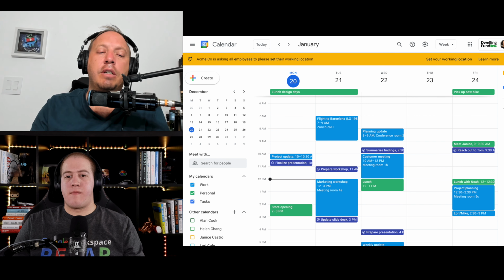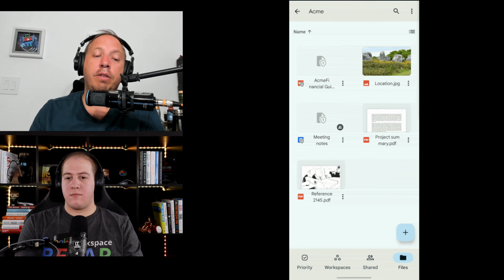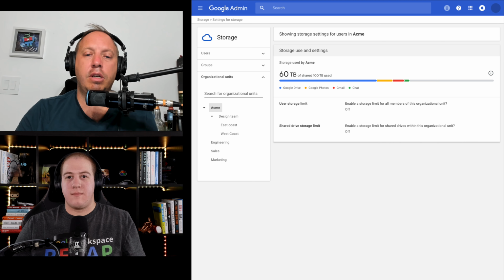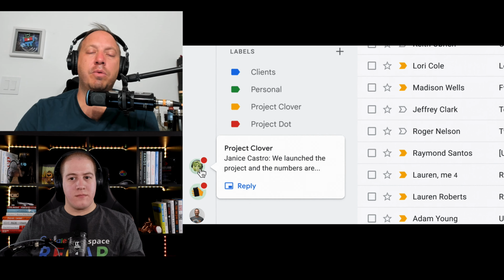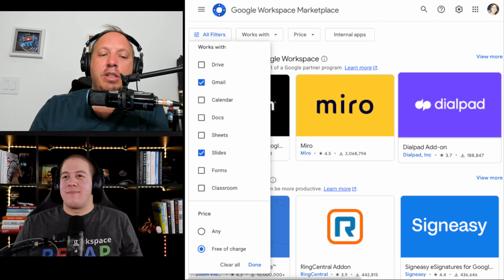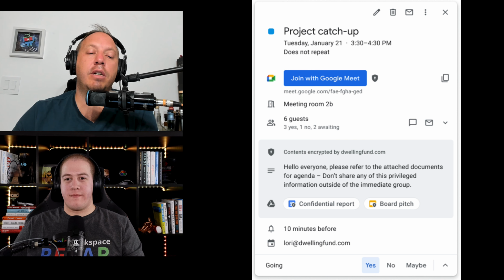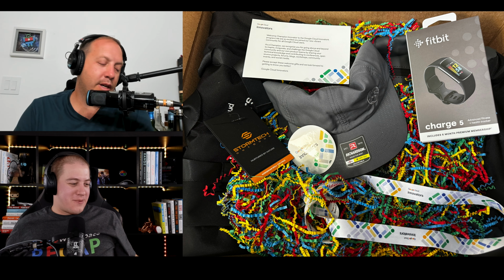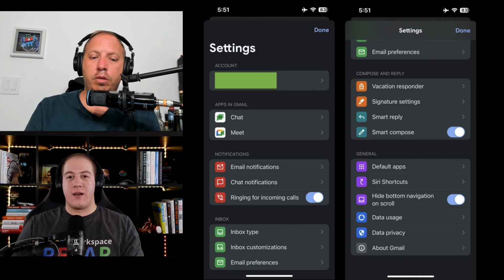S2E43: The Google Next 2022 Overflow Week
New! 🎉 Officially adding screenshots, gifs, and videos to our episodes! Starting today, I am including visual elements from the updates and news we discuss on this show so you have a better idea of what we are referring to without having to consult the show notes. This took me all day to edit as it's the first time I have attempted to include all this in a show, and on top of that it is a massive episode, so I am releasing it a bit later than usual. As I continue improving my editing, my production time will decrease and I will be able to get these out earlier again. The final file is just shy of 30Gb, I hope you enjoy it! - Jesse

🥳 Don’t miss our SaaS focused show SaaS Showdown!

We just released Season 2 Episode 4 SaaS Companies that SUCK!

💡 Silent Releases

See when colleagues are out of the office on Android
More ways to work with, display, and organize your content across Google Workspace on Android

🚨 Published Releases

Workspace Admins are now notified when Label editing is restricted by set rules
Enhanced menus in Google Slides and Drawings improves findability of key features .html
Preview or download client-side encrypted files with Google Drive on Android and iOS
Conversation summaries in Google Chat help you stay on top of messages in Spaces
Improving the Google Chat and Gmail search experience on web and mobile

Other News

Google Champion Innovators Program
Earn the Professional Google Workspace Administrator Certification: Exam Guide Deep Dive and Q&A
HP Dragonfly ChromeOS
Area 120’s Threadit is Shutting down; video message team joining Google Workspace
Much needed Gmail redesign greatly simplifies settings on iOS
Google is reportedly shifting its focus to hardware at assistants expense

📚 Sideways: the City Google couldn't Buy

✉️ Want weekly updates from the TABGeeks Network including top tech news, job openings, and more in your inbox?